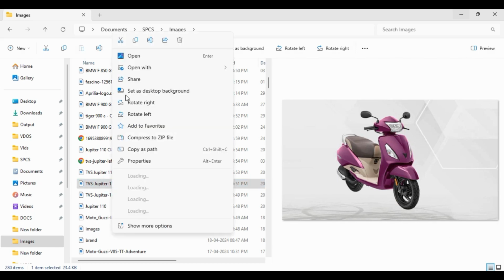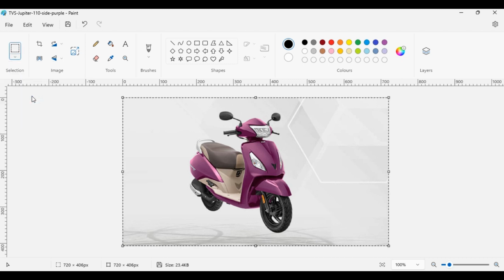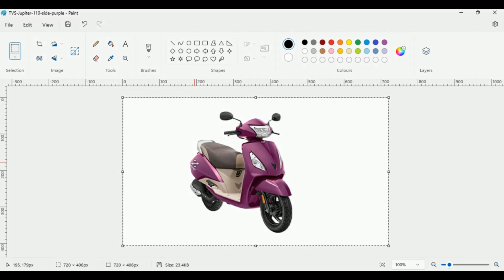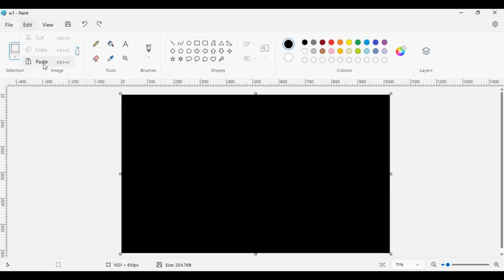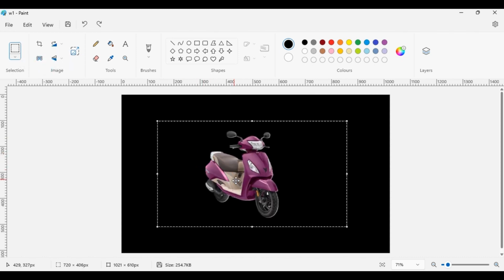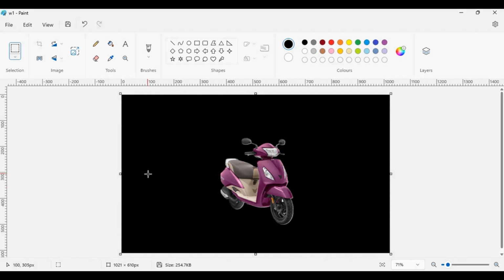REMOVE BACKGROUND IN MS PAINT IN WINDOWS 11 | How To make Transparent Image In WINDOWS 11 MS PAINT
How to remove background of Image in MS Paint in Windows 11. Mainly the special feature included in Windows 11 MS Paint to remove the background of image so that image can be made transparent.

How to make transparent image in Windows 11 MS Paint.